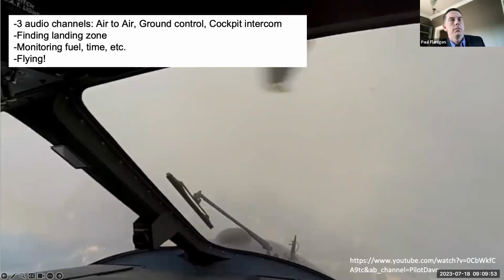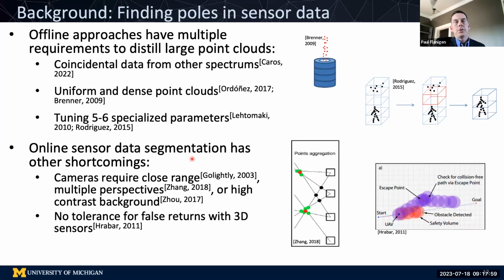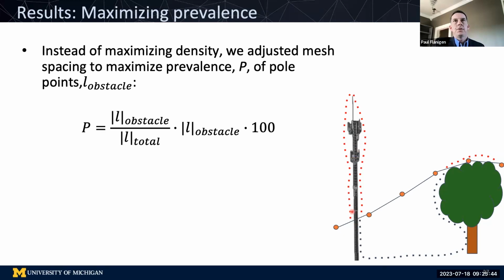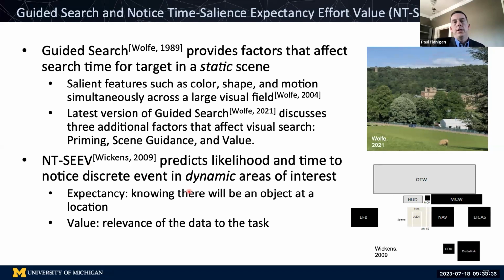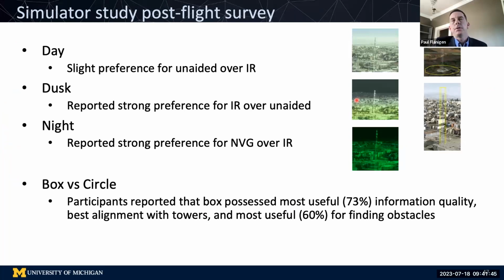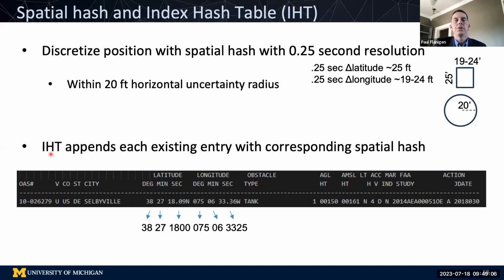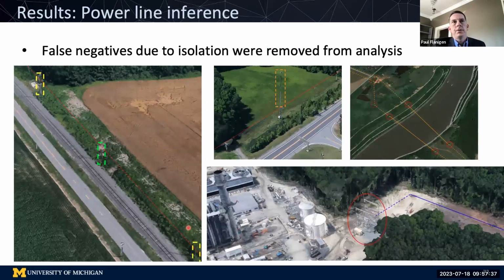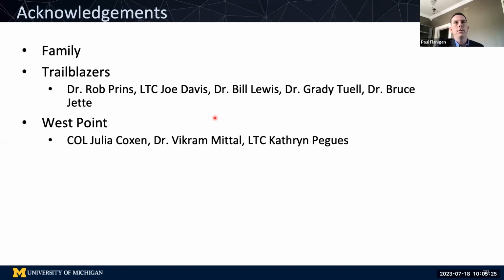Paul Flanigen: PhD Defense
In a PhD defense for Michigan Robotics, Paul Flanigen looks at how best to automatically detect, catalog, and categorize hazardous obstacles for pilots.

Flanigen presented this defense, "Algorithms and Visualizations to Support Airborne Detection of Vertical Obstacles", on July 18, 2023.